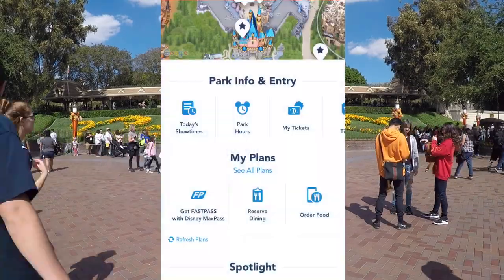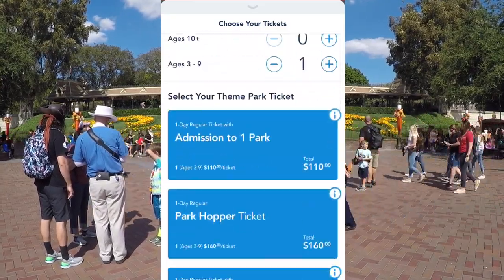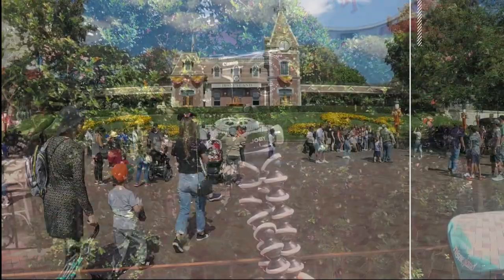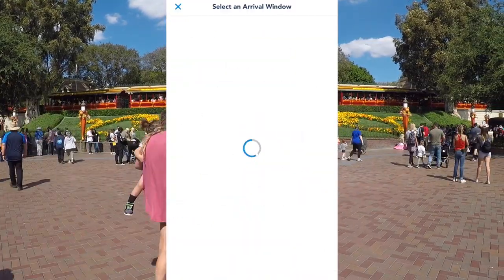Disneyland's Top 20 Hacks How to do Disneyland like a Pro!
This is all of my Disneyland hack’s and tip’s so you can be a Disneyland pro. Im doing an entire Disneyland series. Next up is my Hacks for Disneyland with kids. This is the longest I haven’t posted a video and its only been 8 days. It feels like forever to me because I post at least 3 times a week. My 4 kids all got croup. And then I finally got it. Thats why my voice sounds super raspy in this voice over. Thanks for being patient with me. Hope you enjoy this video.

💰If you shop online DON'T FORGET to use E B A T E $ to save money!
to get $10 back on your first $20 spent. Even Amazon!!!

🛒PRODUCTS I KEEP IN MY BAGS🛒
Bag-(sold out in black but keep checking back!)
External Chargers I bring
Wipe Case
Here are some others I purchased
Clear Pouch
Pink Minnie Pouch
Umbrella (I forgot to show the pic but I love it)
Pink Carabiner
Stila liquid lip
Fresh balm
Small travel toothbrush
10 g toothpaste
Gold refillable bottle- h
Neutrogena single pack
Nail clipper
Mini clear eyes
Seat cover
Mole skin
Divided case
Sunglasses holder
headphone adapte
Cell phone adapter to USB
SD to cell
Selfie remote- h
Crystal light- One I normally buy
Head phones
Holographic pouch Similar
Alcohol prep pads
Travel Tylenol
Folding Flats
Gold Key Ring
Phone case
Apple Watch cover
Wet Bag- h
Cooling towel